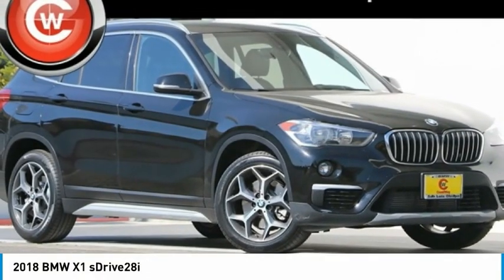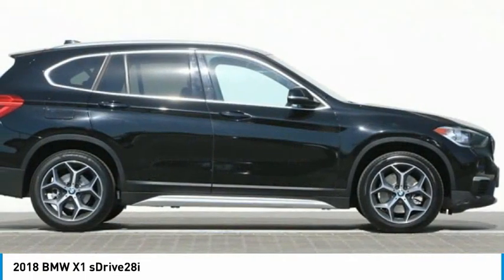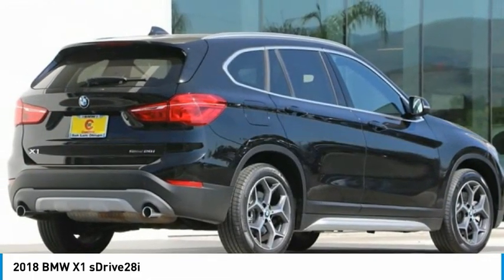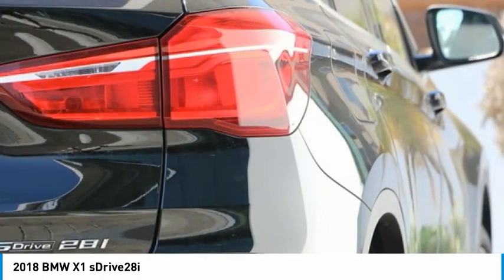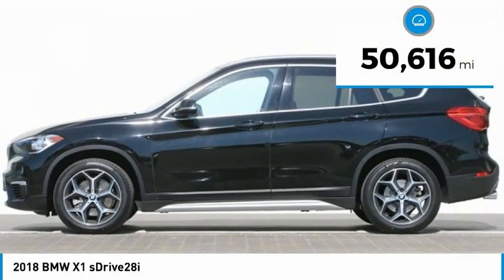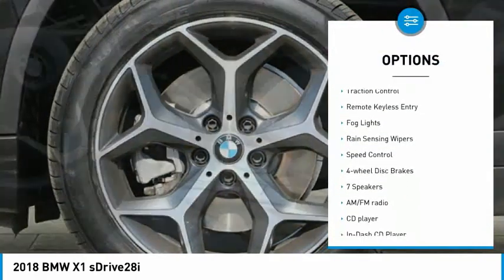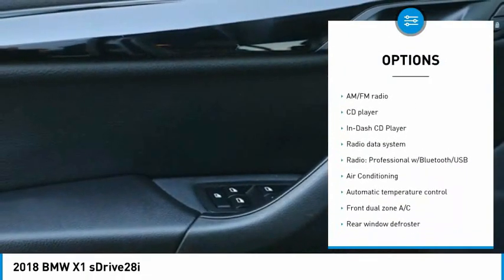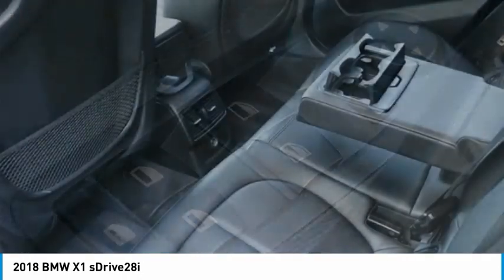2018 BMW X1 sDrive28i FOR SALE in San Luis Obispo, CA U6832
Want us to come to you? No problem! In case we missed a picture or a detail you would like to see of this 2018 X1, we are happy to send you A PERSONAL VIDEO walking around the vehicle focusing on the closest details that are important to you. We can send it directly to you via text or email. We look forward to hearing from you!